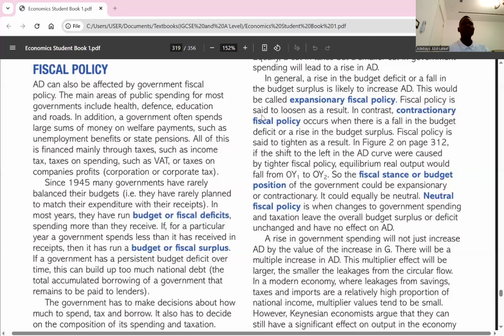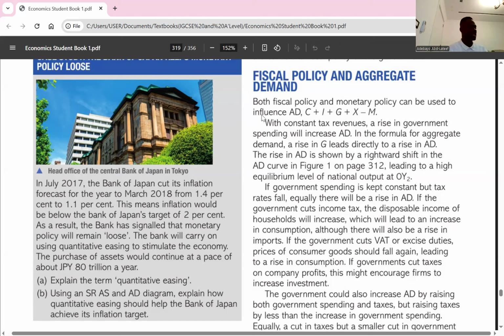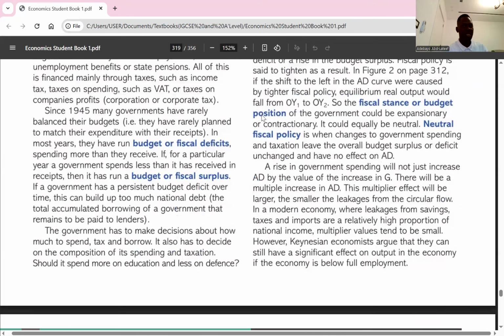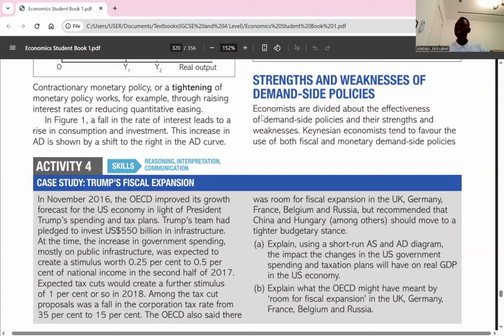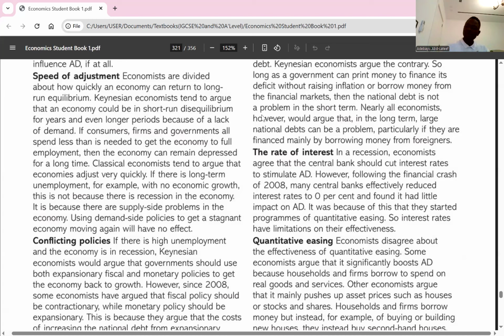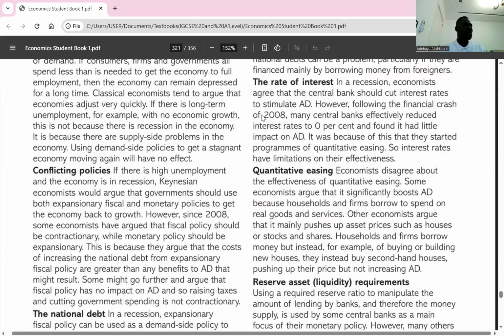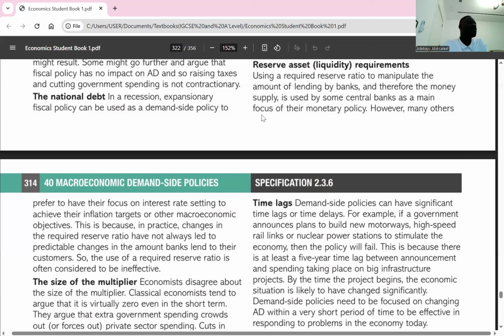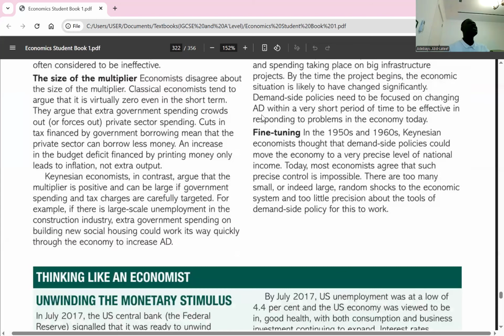Economics AS'Level (Macroeconomic Demand-Side Policies: Fiscal Policy/Monetary Policy & AD Curve)